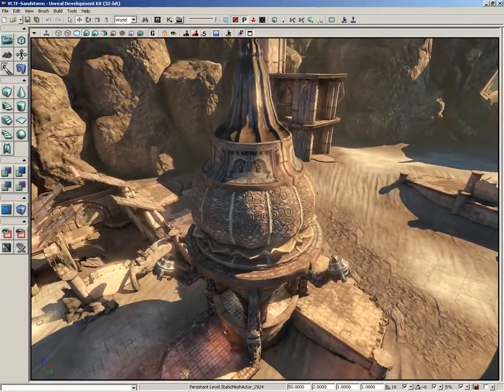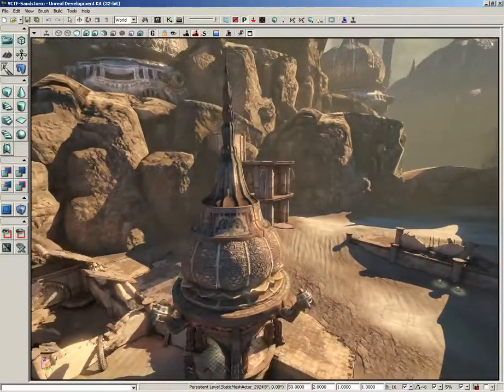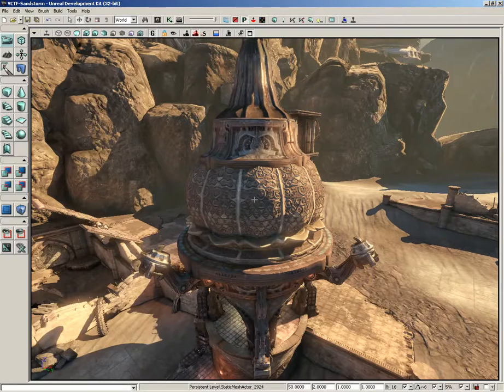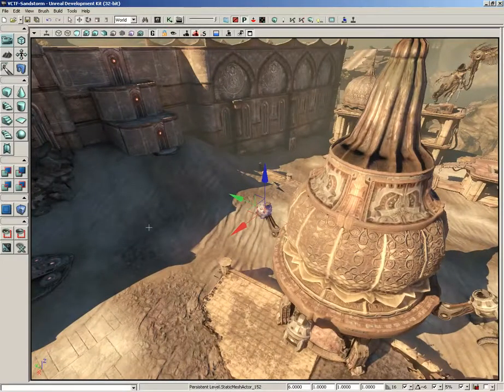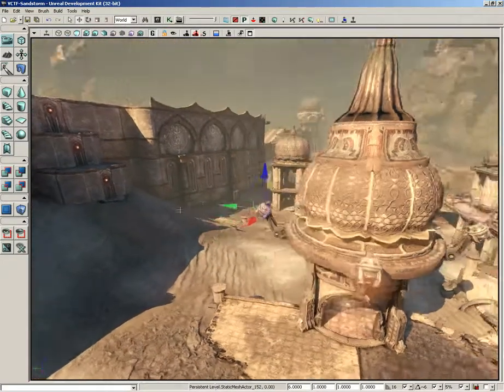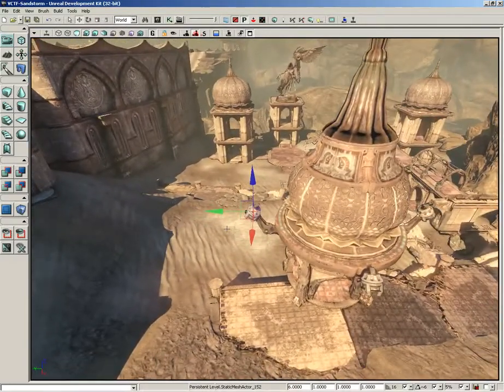UDK Tutorial Part 11: Maya-Style Navigation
If you're a Maya user, this video will show you how you can navigate your UDK levels the same way you would a Maya scene.